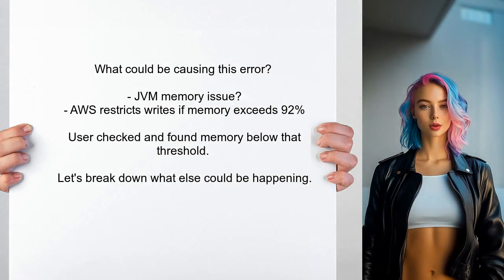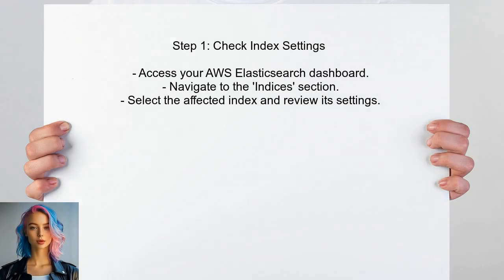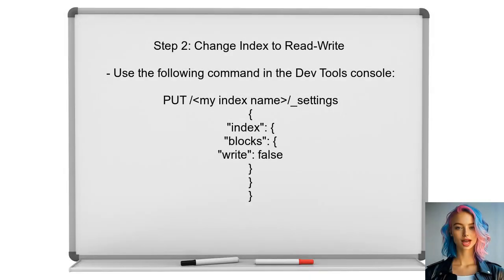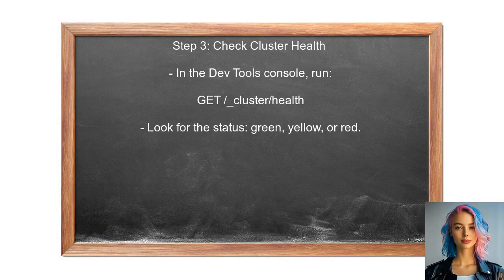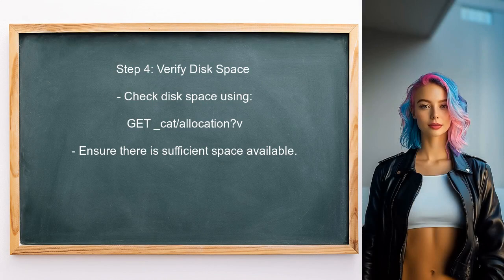Fixing AWS Elasticsearch FORBIDDEN/8 Index Write Error: Troubleshooting Guide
In this video, we dive into a common yet frustrating issue faced by AWS Elasticsearch users: the FORBIDDEN/8 index write error. Whether you're a seasoned developer or just starting with Elasticsearch, understanding the root causes of this error is crucial for maintaining your data pipeline. Join us as we explore effective troubleshooting techniques and best practices to resolve this issue and ensure smooth indexing in your Elasticsearch cluster.

Today's Topic: Fixing AWS Elasticsearch FORBIDDEN/8 Index Write Error: Troubleshooting Guide

Related to: awselasticsearch, forbidden/8error,